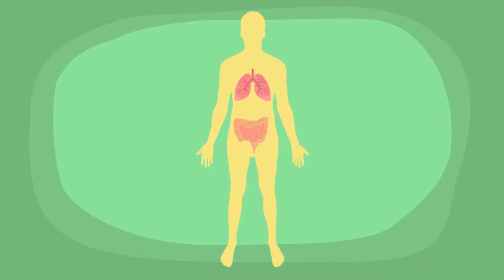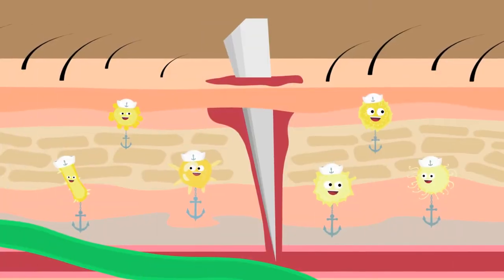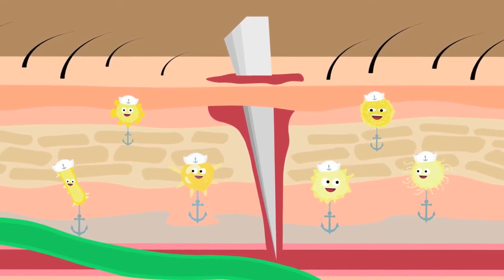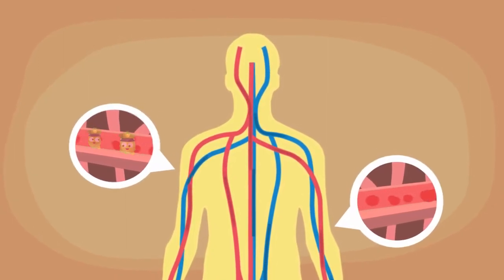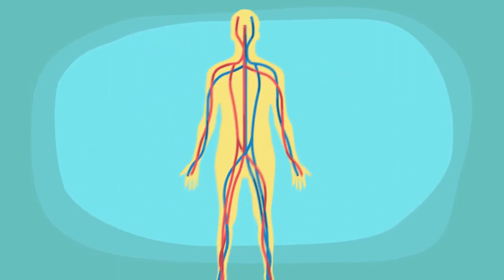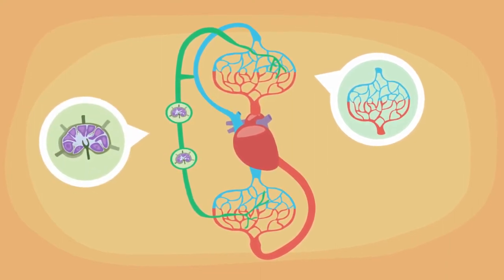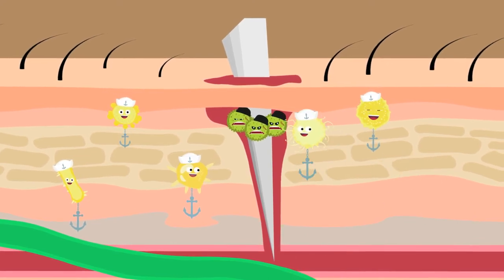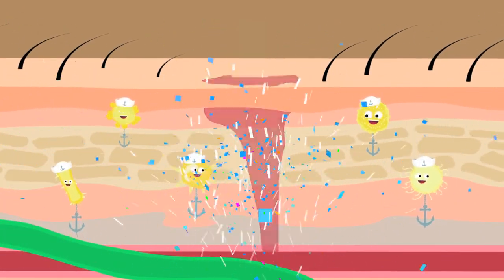Cells that move and cells that hunker down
This video explains the basic function and position of main immune cells during normalcy and after a stimulus.